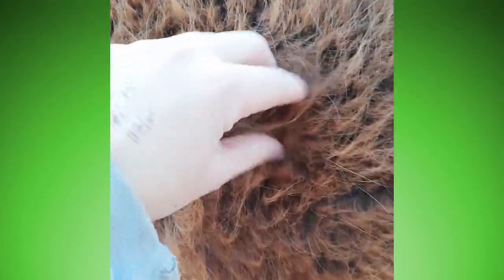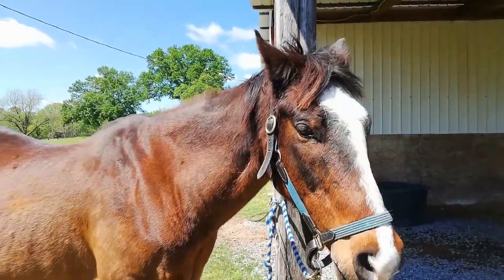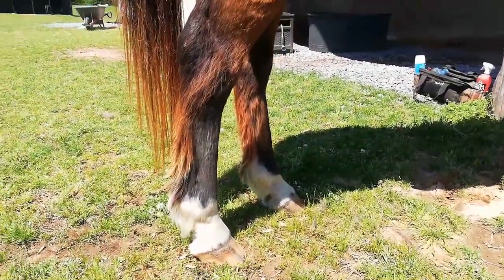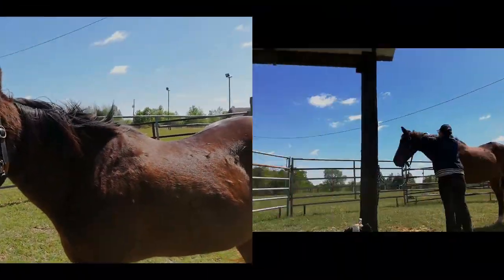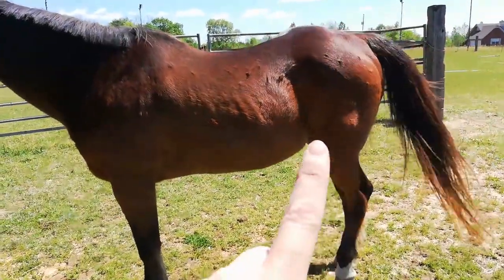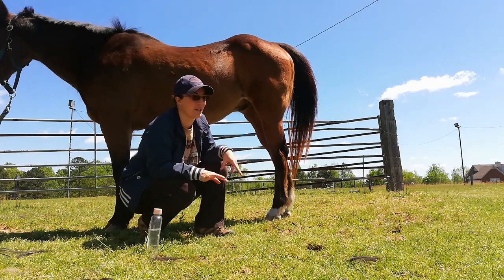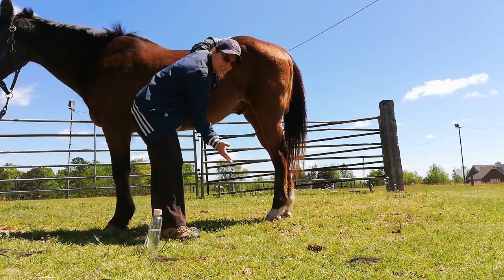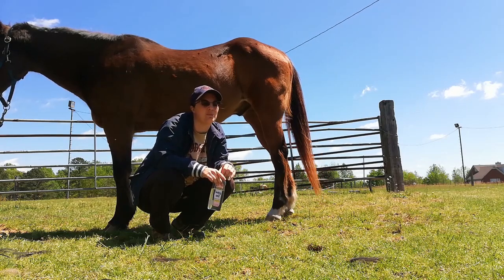23+ YO HORSE MAKEOVER ~ SPRING CLEAN BARN EDITION ~ SLEEK EZ REVIEW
Welcome to my horse farm! This equestrian channel will take you on my journey to bringing myself and a young horse into Eventing, and what it takes to own a horse farm! I have not ridden competitively in over 5 years, so this should be entertaining to say the least! On this episode...
I spring clean around the barn and my retired 23 yo Appendix, gets a pony makeover. I will also show you how to wash blankets and saddle pads. Sleek ez review and fly predator!

Song cover: Gorillaz's Clint Eastwood covered by Dead Penny

My favorite equestrian YouTube channels: This Esme, Claire Eventing, Shelby Dennis, Wallace eventing, Tina Wallace Life on the Left Rein, Day by Day, Olivia Towers Dressage, CRK Training and so many more!!